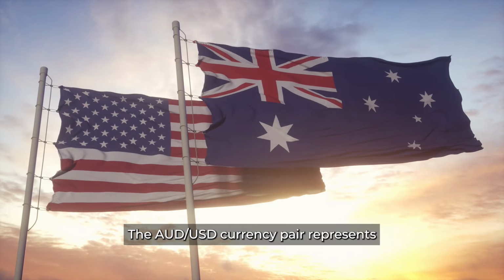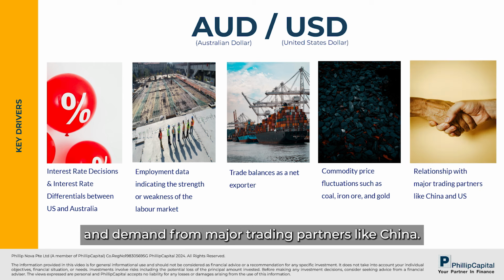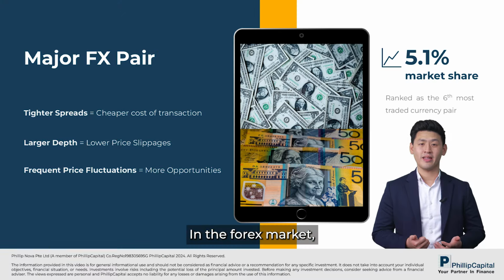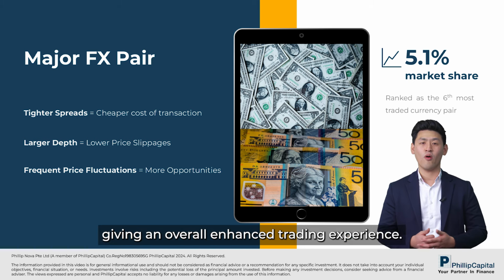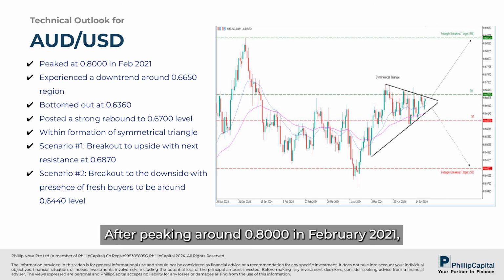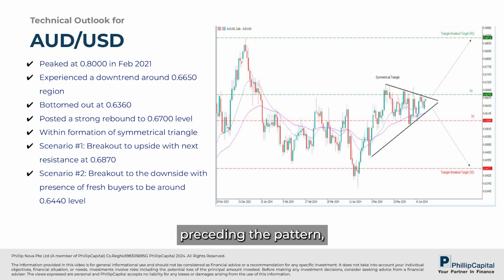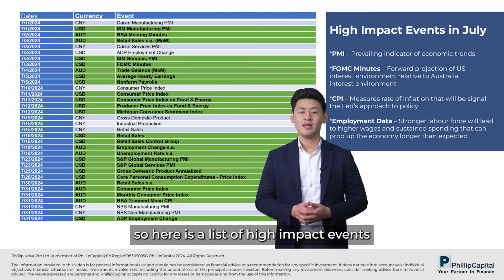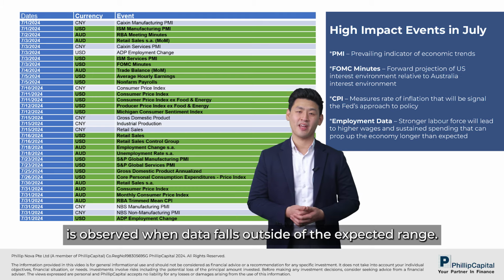Market Watch: Why is now the best time to look at AUD/USD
Is the AUD/USD currency pair on your trading radar? Join us for this episode of Market Watch as Yi Jie, Forex Business Development Manager from Phillip Nova explores one of the most actively traded pairs in the Forex market. This episode delves into the economic indicators, geopolitical influences, and interest rate impacts that drive its volatility. Gain insights from our technical analysis and learn about crucial upcoming economic events in July. Don’t miss this comprehensive guide to mastering AUD/USD trading!

00:00 - Introduction
00:30 - Analysis of economic indicators, geopolitical uncertainty, and interest rate effects on AUD/USD
02:57 - Detailed chart review and future predictions for the AUD/USD pair
04:06- Key dates and data releases impacting AUD/USD in the coming month.
New to the markets or just looking to brush up on your skills?

We offer a range of resources to help you find opportunities to take your trading to the next level:

Join our Free webinar / seminar for the latest tips, strategies and insights

Discover financial literacy through insightful content and engaging interviews, mastering the art of understanding money.